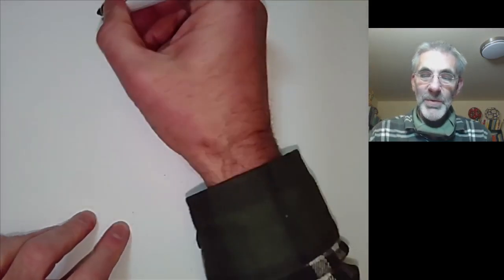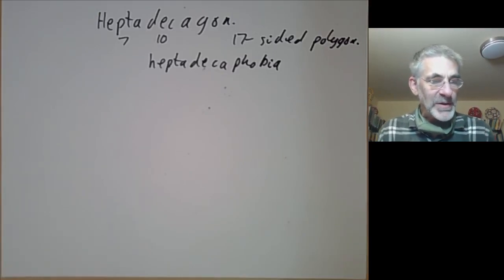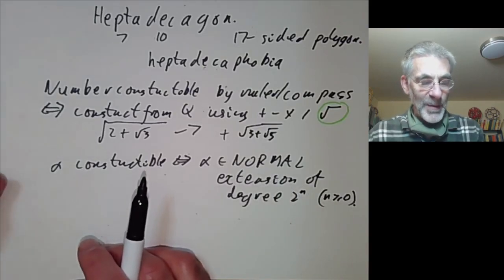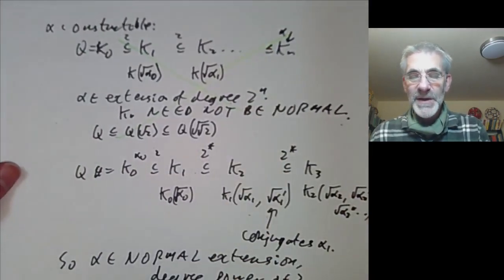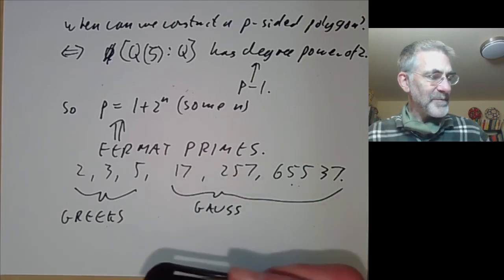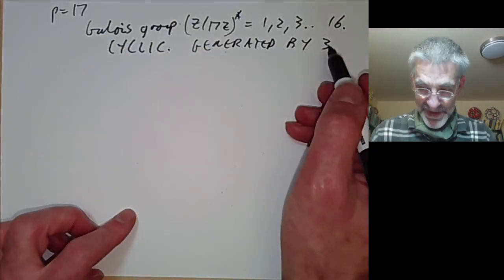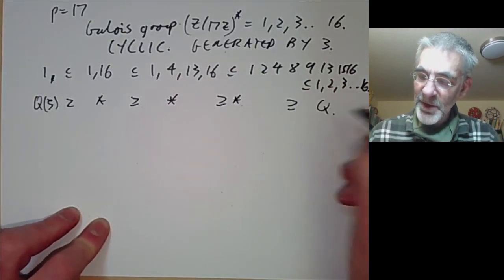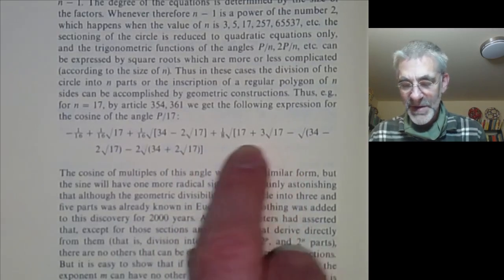Galois theory: Heptadecagon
As an application of Galois theory, we prove Gauss's theorem that it is possible to construct a regular heptadecagon with ruler and compass.